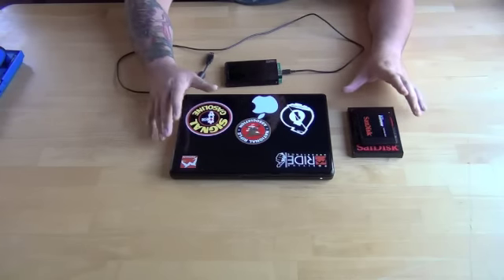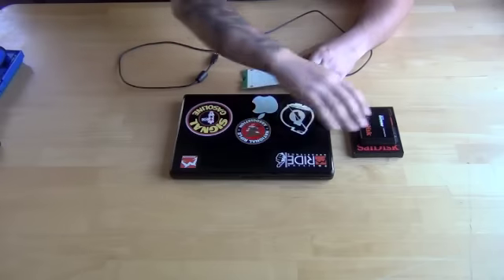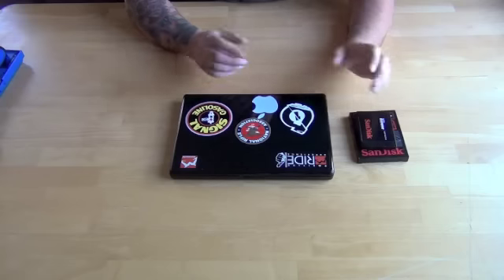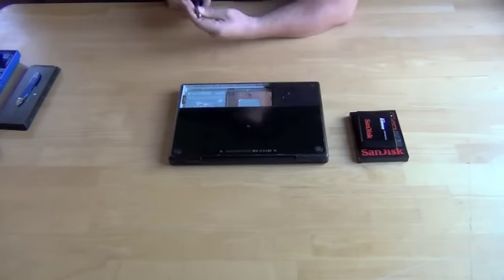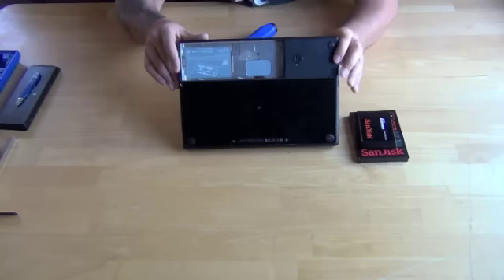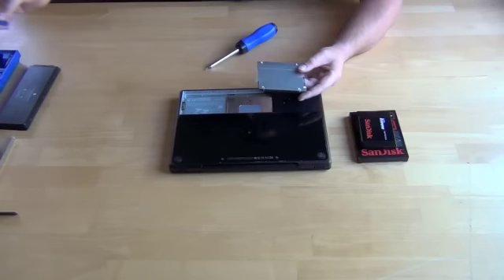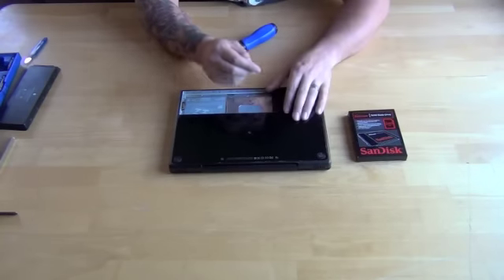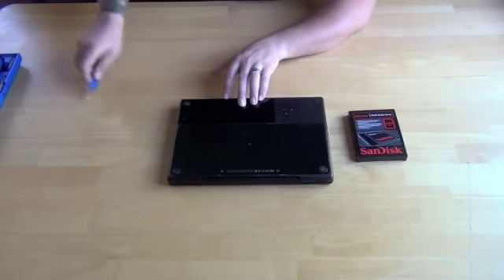SanDisk Extreme 240 SSD in a MacBook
Installing a SanDisk Extreme 240 SSD or Solid State Hard Drive in a MacBook then we run the two drives to see which one is faster from start up to shut down.